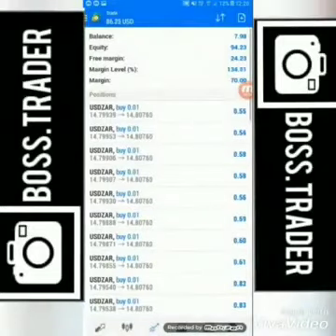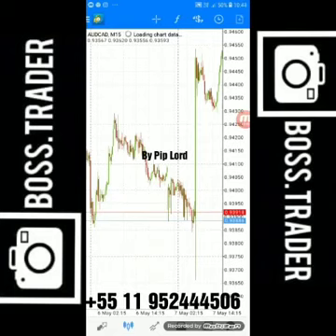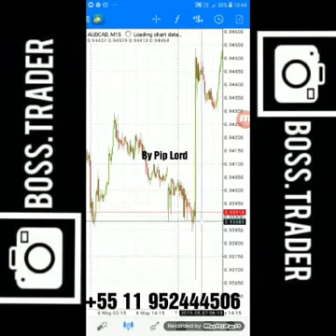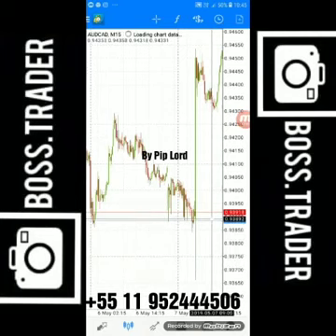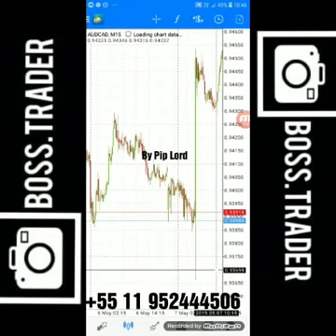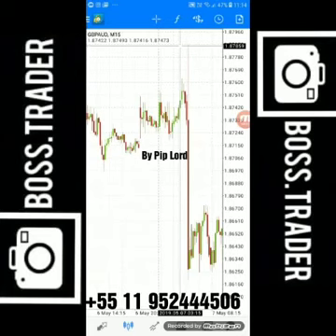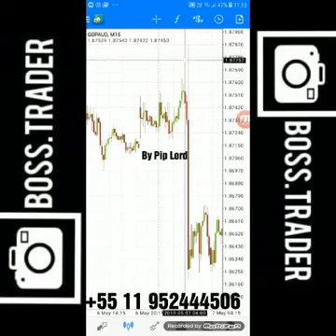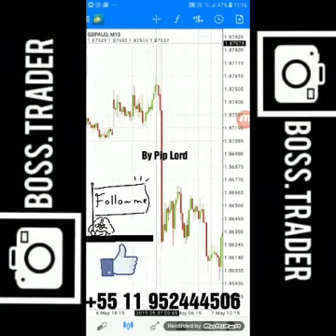Fundamental Pip Lord The Escalpando Strategy 2020